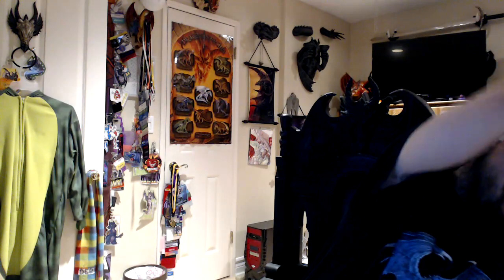Vblog Webcam test 8-5-2020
Trying to see how high of a resolution the online, webcam.io + logictech C920 camera will do.